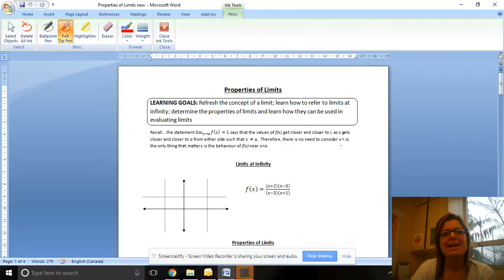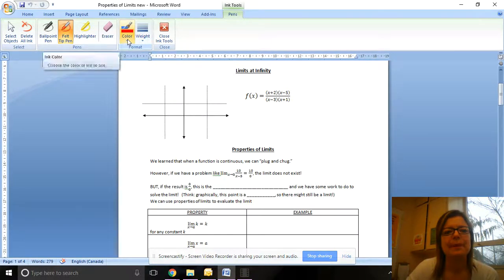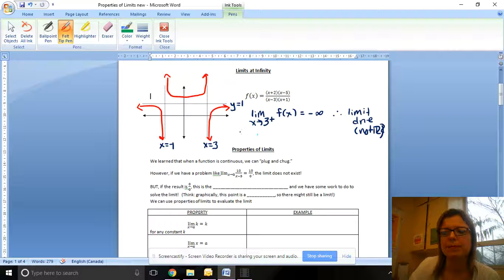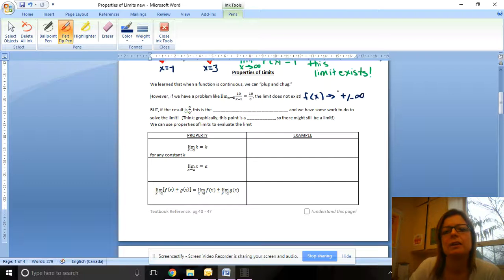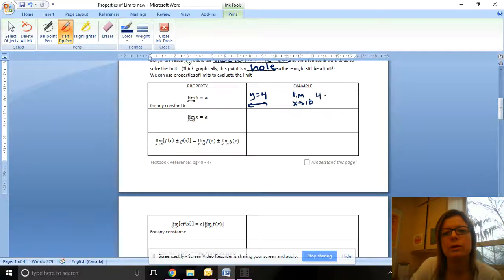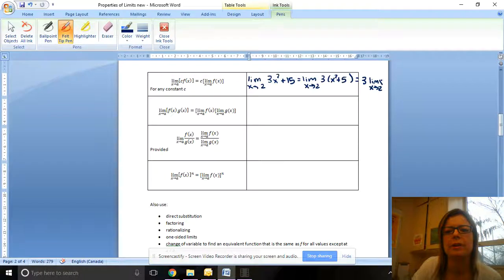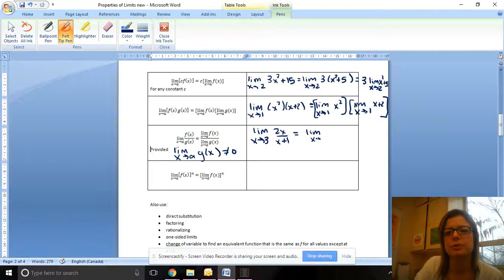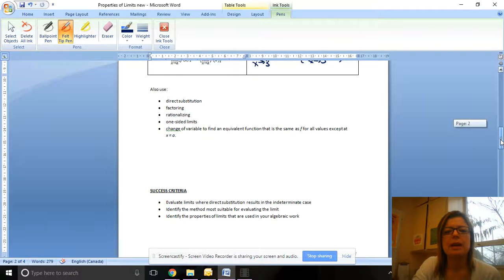Properties of Limits Part 1